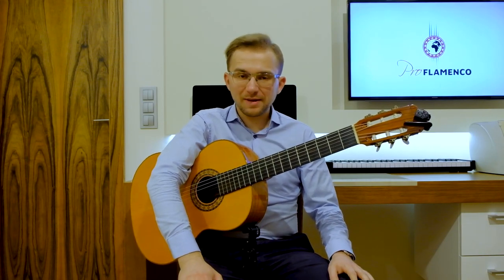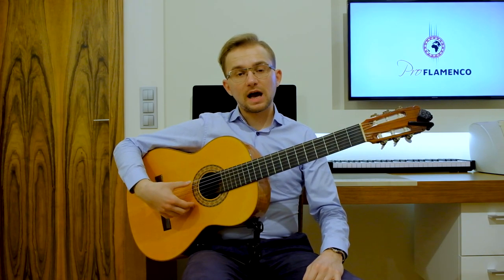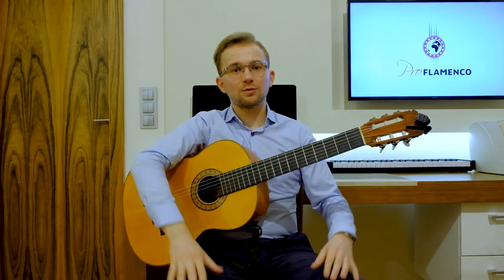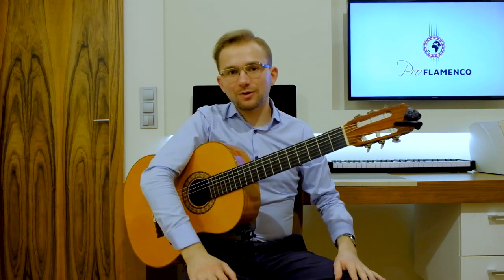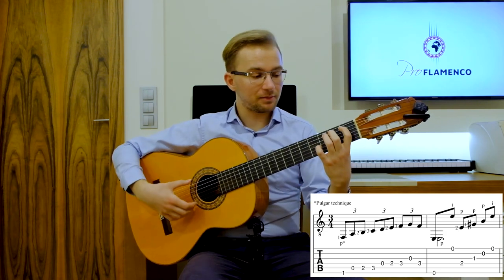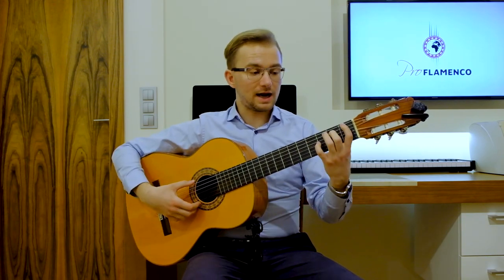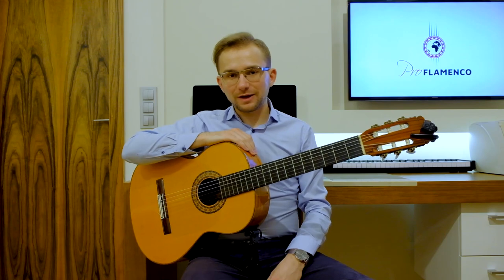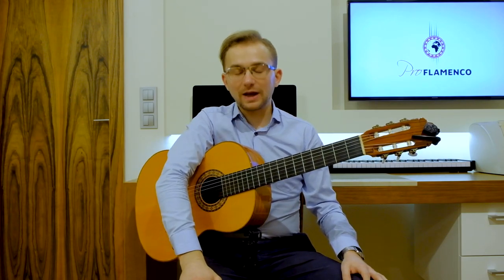Soleares Falseta Flamenco Guitar Lesson for Beginners with Tabs - EASY Flamenco Guitar Tutorial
In this Flamenco Guitar Lesson, I would like to show you Falseta por Solea/por Soleares. It is based on Pulgar technique in the right hand and it is great for the beginning of your adventure with Soleares style.
If you have any questions, please ask in the comment! Enjoy!

1. Soleares Falseta (0:00)
2. Introduction (0:20)
3. Right hand technique (0:59)
4. Soleares Falseta - slow tempo (1:41)
5. Detailed explanation - every phrase (2:39)
6. Falseta in compas with counting (4:47)
7. Advice & Conclusion (6:14)

ProFLAMENCO is a new International Flamenco Guitar School that aims to provide online learning and promote flamenco music worldwide.